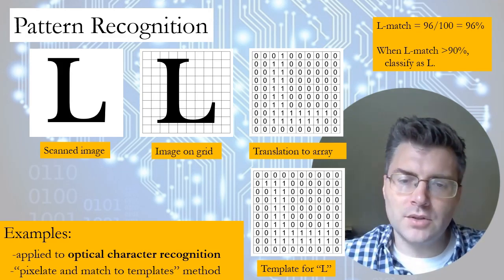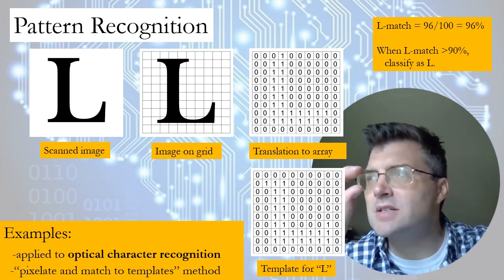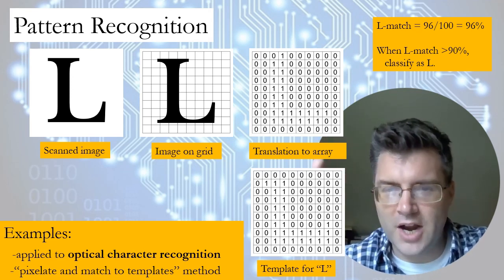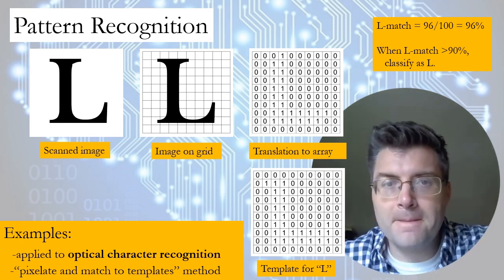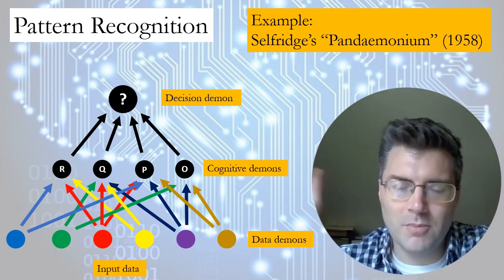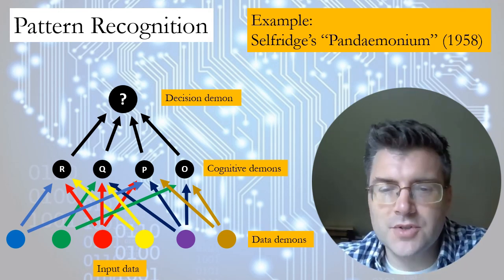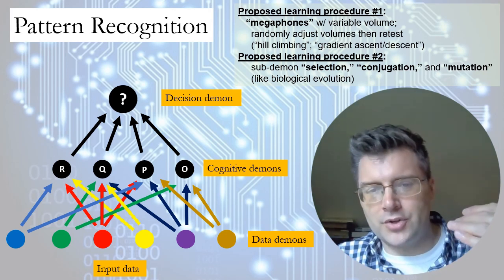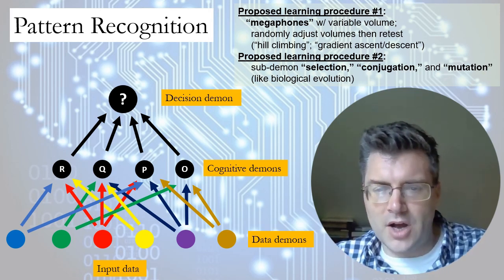Early History of Artificial Intelligence - Part 3 - Template Matching & Selfridge's Pandaemonium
Video lecture for Minds & Machines, Johns Hopkins University, Summer 2023.
Instructor: Phillip Honenberger
Parts of this lecture are based on Nilsson, The Quest for Artificial Intelligence (Cambridge University Press, 2009).